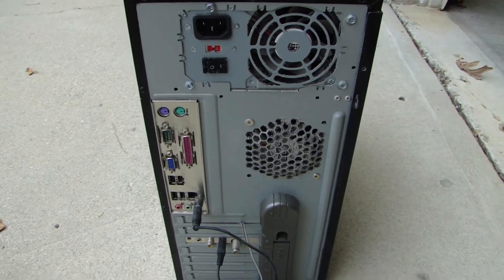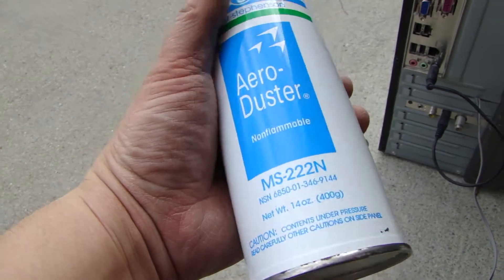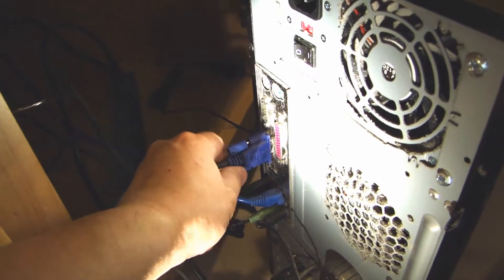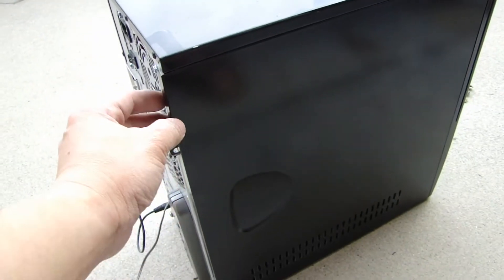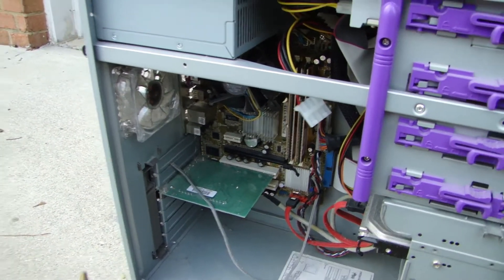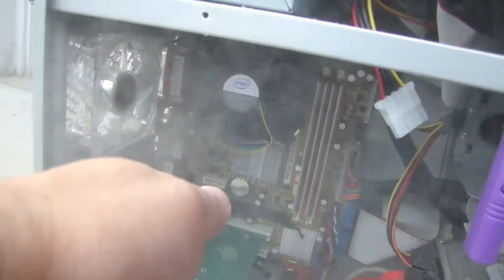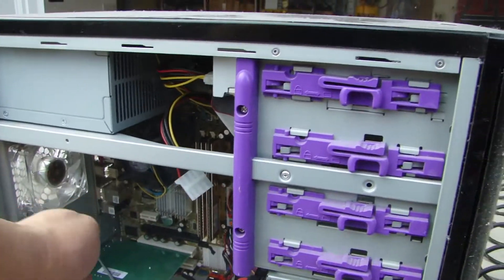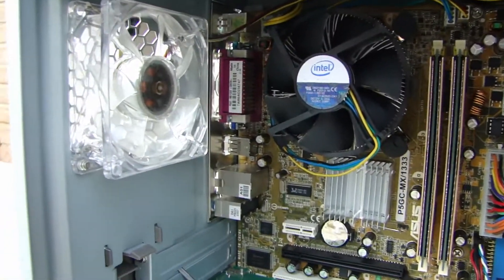How To Clean Computer Dust - FAST & EASY